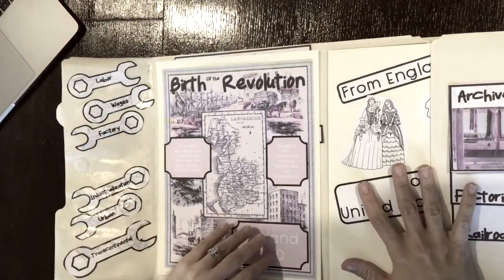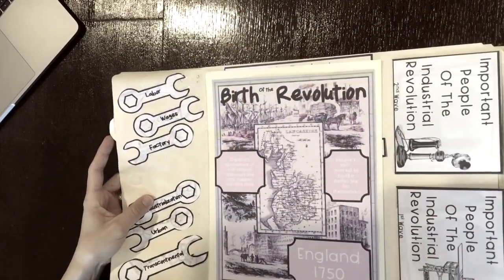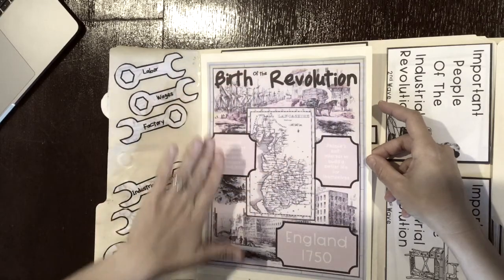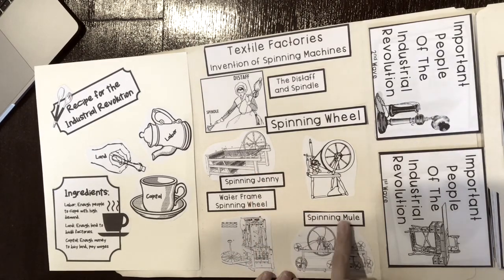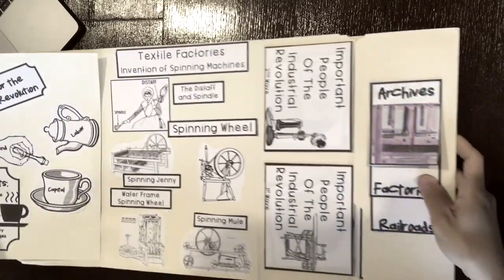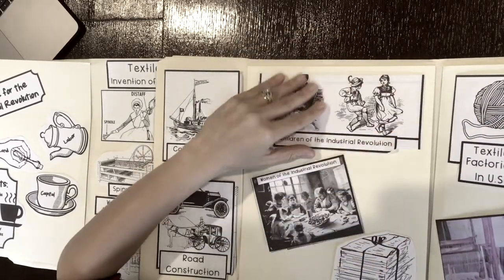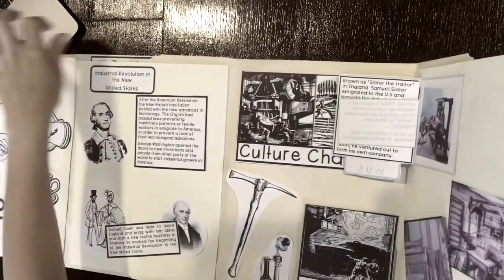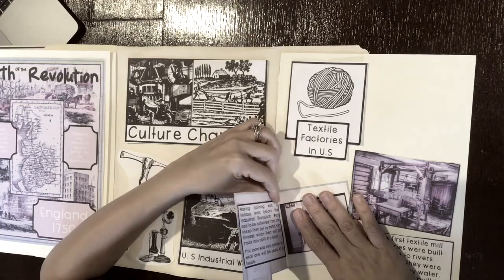Inside Our Lap Book of The Industrial Revolution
Lap books are so creative and we are so much into them. I hope you enjoy every video we make of them.

If you have in the past.

Thank you for supporting my small business.